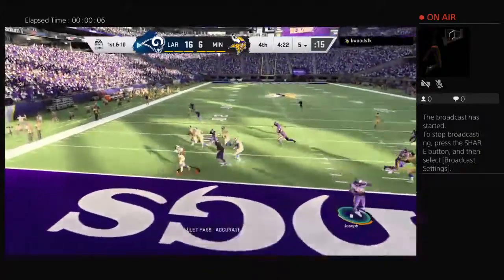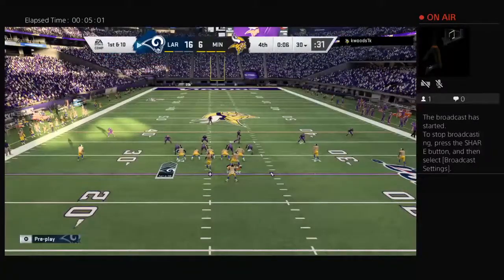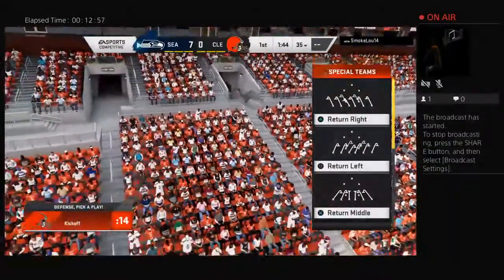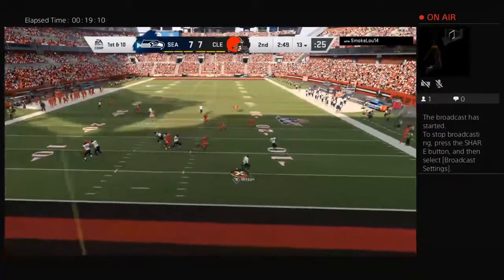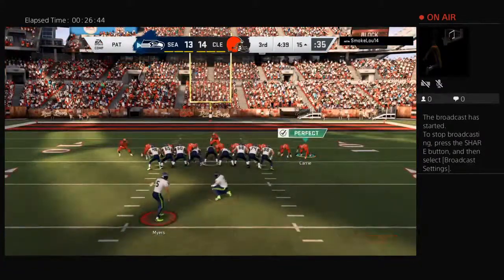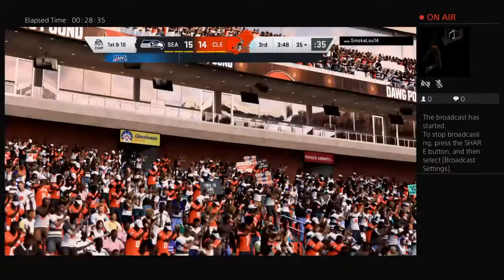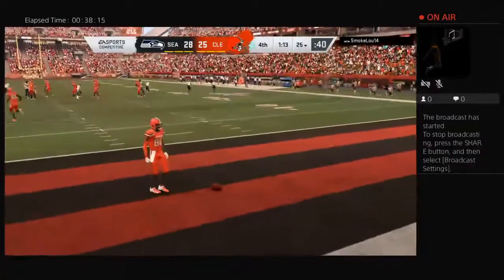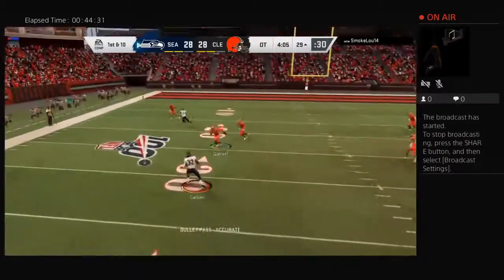Nyja1_'s Live PS4 Broadcast